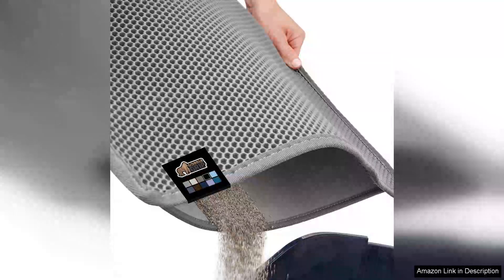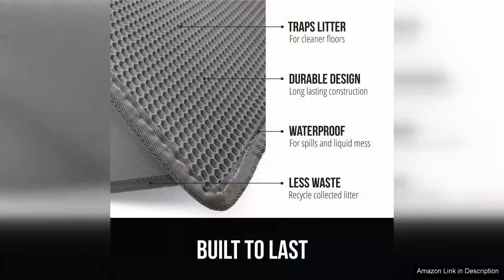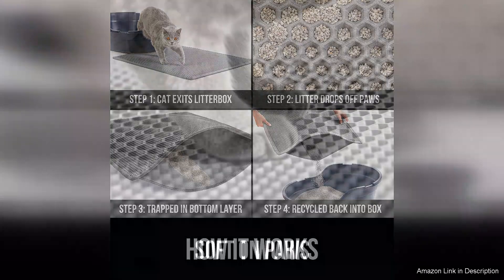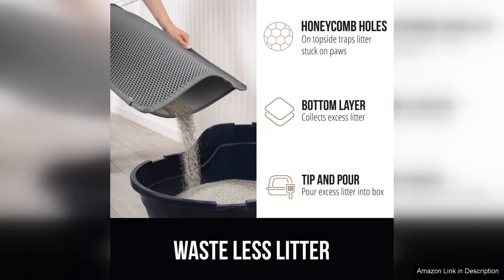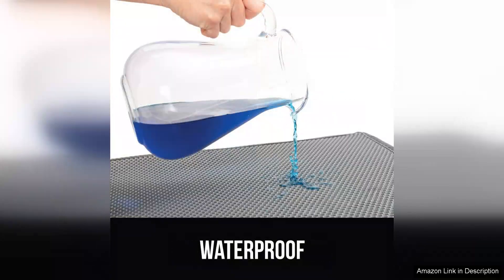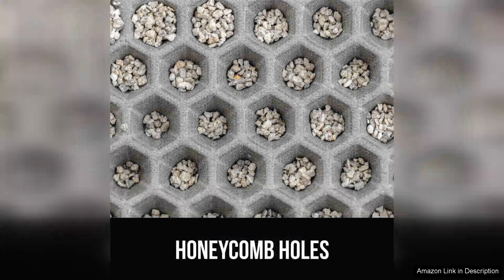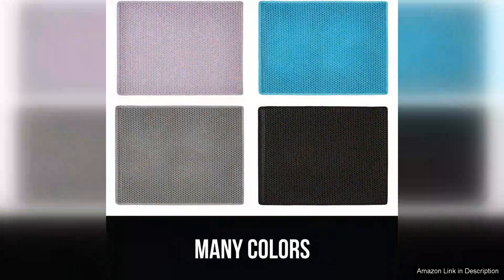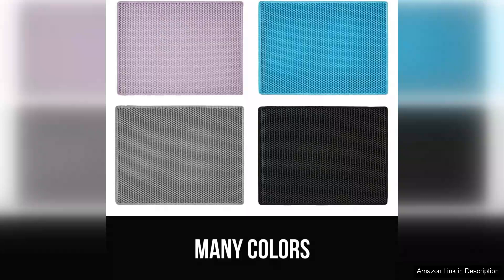Gorilla Grip Honeycomb Cat Litter Mat Two Layer Trapping Waste Mats Soft Review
The Gorilla Grip Honeycomb Cat Litter Mat is a game-changer for cat owners seeking an effective solution to litter tracking. This dual-layer trapping mat features a unique honeycomb design, expertly crafted to capture litter and prevent it from scattering throughout your home. The soft surface is gentle on your cat's paws, ensuring their comfort while they step on and off the mat.

One of the standout features of this mat is its impressive size, providing ample coverage around the litter box. The generous dimensions allow it to trap stray litter effectively, minimizing the mess. The honeycomb pattern is not just aesthetically pleasing; it serves a functional purpose by locking in litter and making cleanup a breeze. Simply shake it out or vacuum, and you’re good to go!

Durability is another highlight. Made from high-quality materials, the Gorilla Grip mat withstands the daily wear and tear typical of a busy litter area. It’s also waterproof and easy to clean, making it a practical choice for pet owners. Unlike some mats that can slip and slide, this one stays securely in place, providing stability for your cat.

Additionally, the mat is available in several colors to complement your home decor, adding a touch of style to an often-overlooked area.

While it's on the pricier side compared to standard litter mats, the investment is worthwhile given its efficiency and longevity. If you are tired of constantly sweeping up litter and want a solution that works, the Gorilla Grip Honeycomb Cat Litter Mat is a must-have. It combines functionality, comfort, and style, making it an ideal addition to any cat owner's setup. Overall, this mat is a top recommendation for its effective litter trapping capabilities and ease of maintenance.